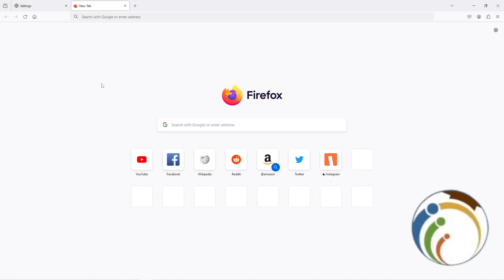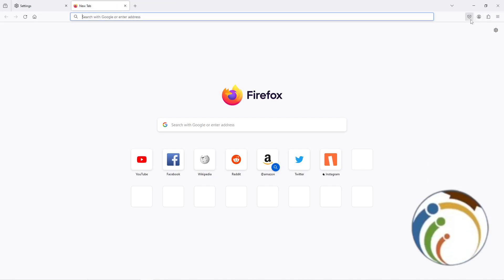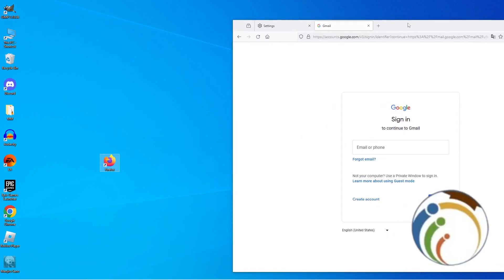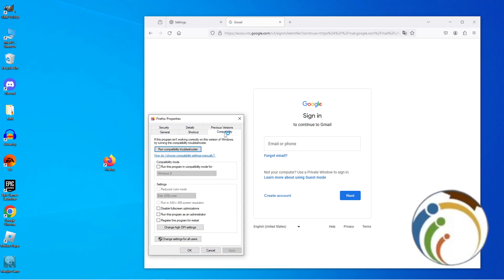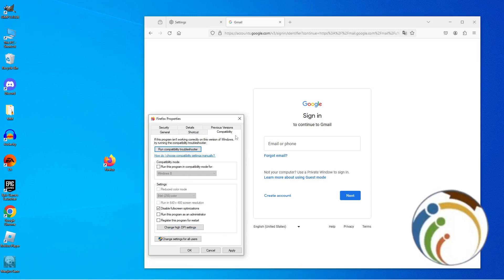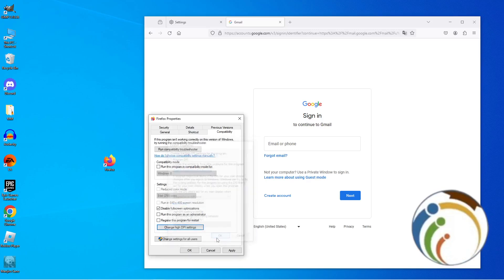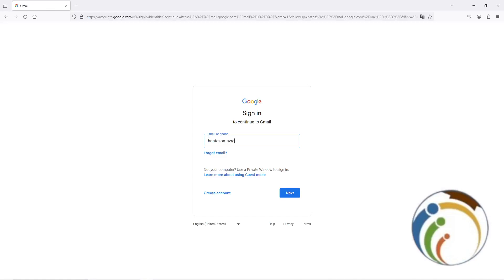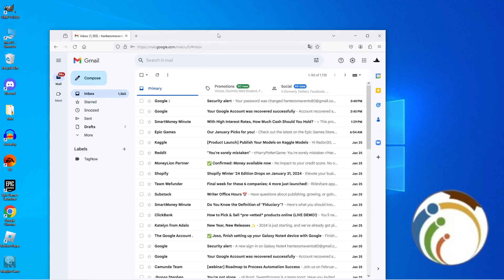How to Open Gmail in Firefox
Accessing Gmail in Firefox is simple. Learn how to open Gmail in Firefox quickly and efficiently with these straightforward steps, ensuring smooth email management within your preferred web browser.